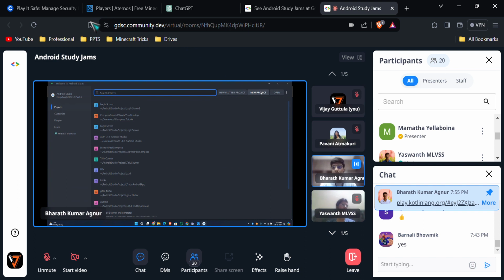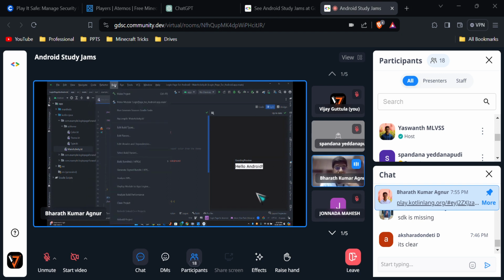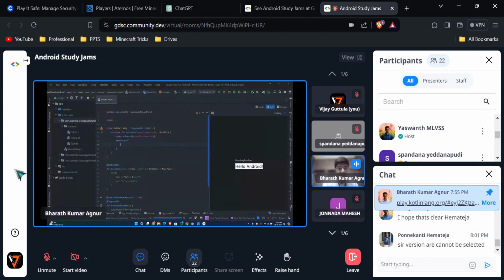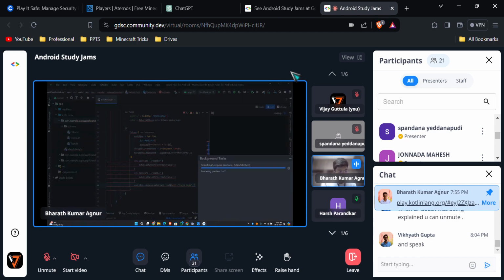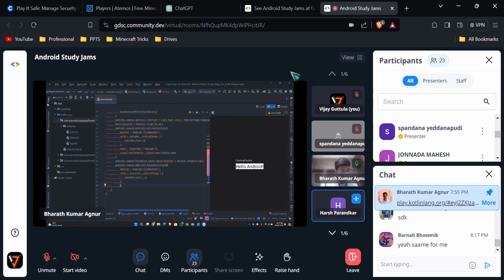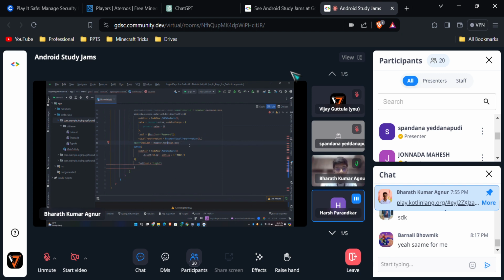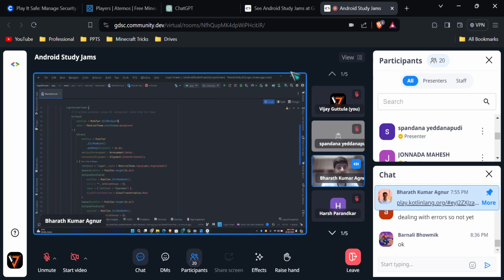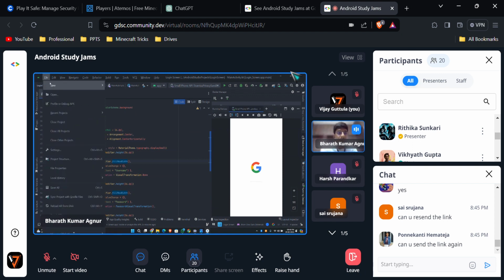Android Study JAM Day - 2 Part - 1 | Bharath Kumar Agnur | GDSC VJIT